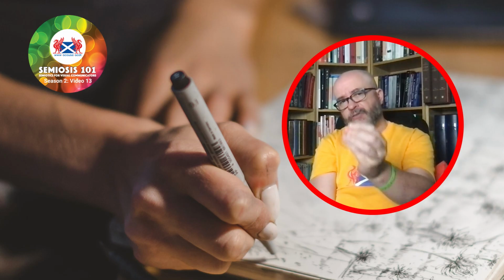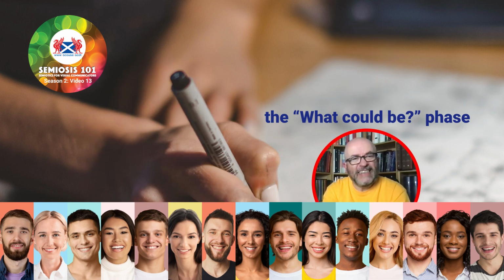2.13 ABDUCTING CREATIVES: Logically Applying the Most Appropriate Semiotic Solution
Welcome to Season Two, video 13 of Semiosis 101.

In this video we logically examine how to use Semiosis to connect with your target audience, through abductive reasoning or the logic of design. To do this I will not be demanding any ransom payments…

The main focus is to use the term HYPOTHESIS instead of abductive reasoning, all within the context of using Semiosis to enhance visual communication of course.

Which means that for Semiosis to be applied, logic is used to understand and to CREATE.

So watch the video in full or jump to the parts that really interest you…

00:08 Welcome to Video 13
01:13 Video 13: Abducting Creatives: Applying the Most Appropriate Semiotic Solution
 01:32 Abduction
 02:30 Logic of Design
 03:27 What Could Be? Phase
 04:27 Abductive Reasoning
 05:27 Working Hypothesis
 06:22 Darkness
 07:17 Visually Triggered
 08:07 Primary Audiences
 08:55 Free Insight
 09:54 Summary
10:53 Semiosis 101 Information
12:37 Next Week's Video Preview

Books mentioned in the video:
Design for Dasein: Understanding the Design of Experiences
Thomas Wendt

The Semiotic Turn
Klaus Krippendorff

Peirce
Albert Atkin

The Collected Papers of Charles Sanders Peirce. Vol. V Pragmatism and Pragmaticism
Charles Sanders Peirce
(Library Loan Only)

James Hoopes

Gérard Deledalle

Peirce
Albert Atkin

Tony Jappy

Daniel Chandler

Sean Hall

All other images © Scouse-Scot 2023
Semiosis 101 © Scouse-Scot 2023